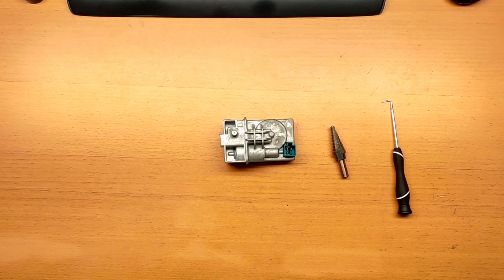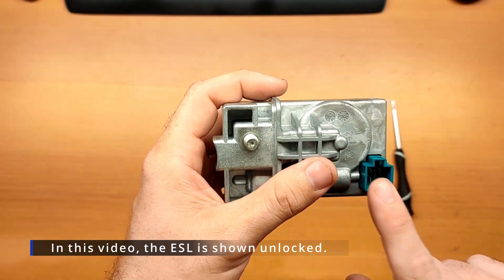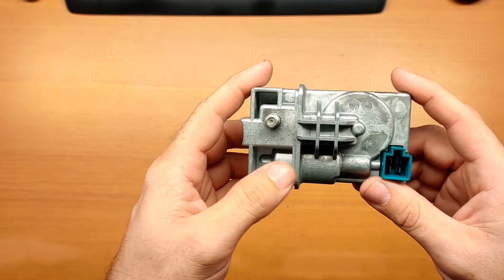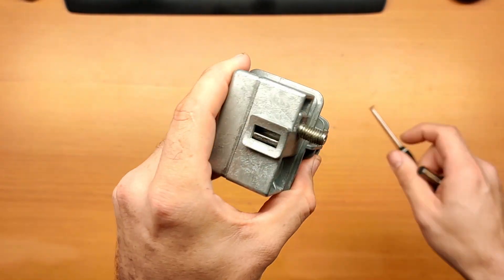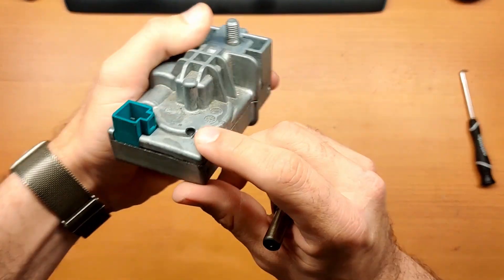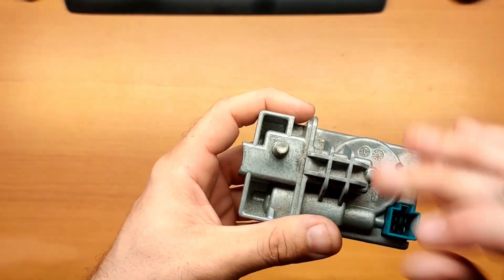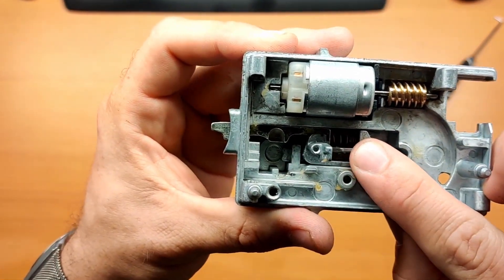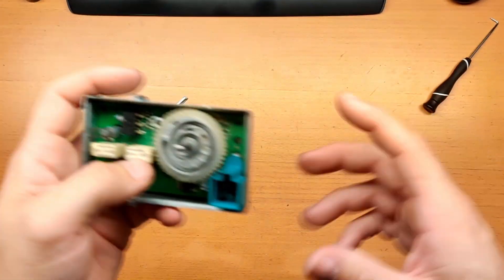How to Remove a Stuck ESL (Electronic Steering Lock) /ELV from Mercedes-Benz. PART 2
This video shows how to remove a Mercedes-Benz ESL (Electronic Steering Wheel) from the column if its stuck in the LOCK position. When these fail, ECU Team offers an emulator to bypass this lock